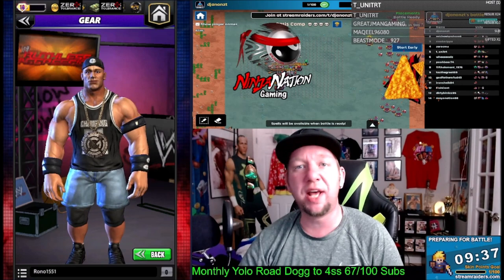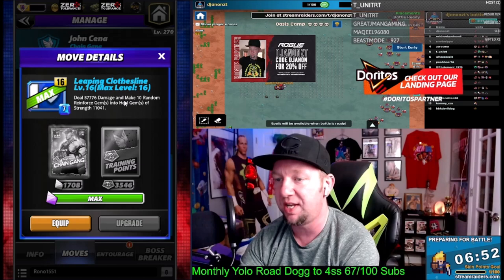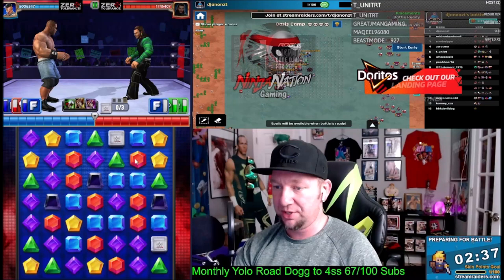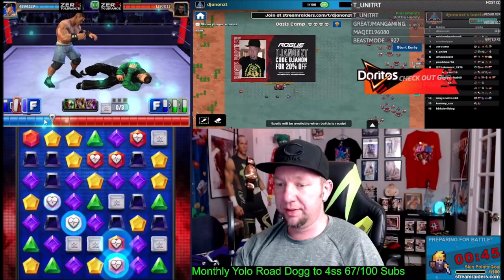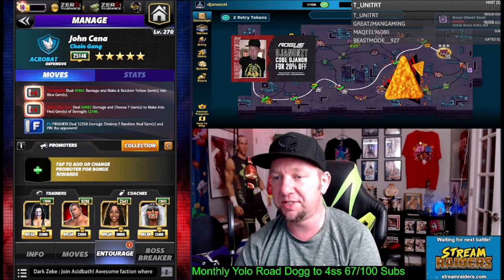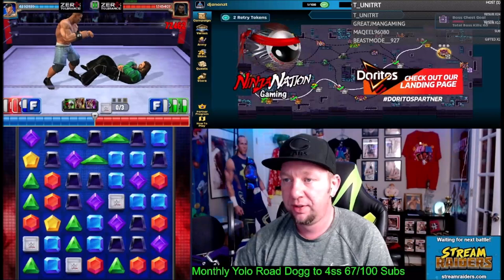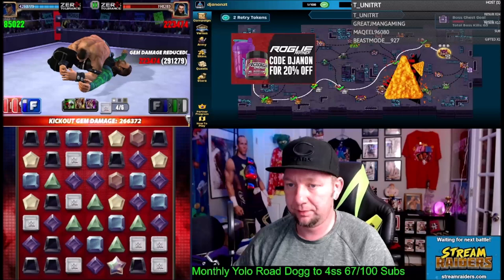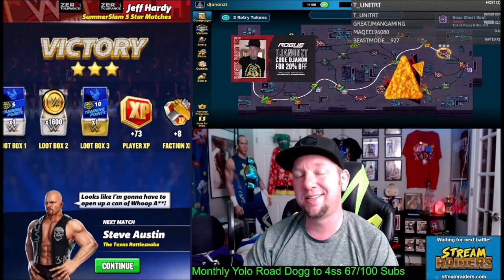5 Star Gold Character Gameplay-John Cena-Chain Gang-WWE Champions